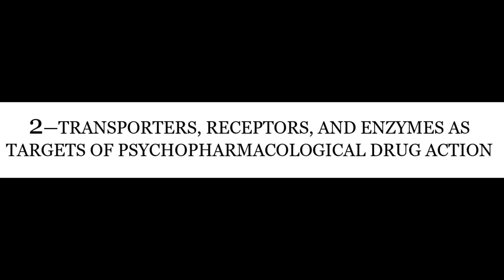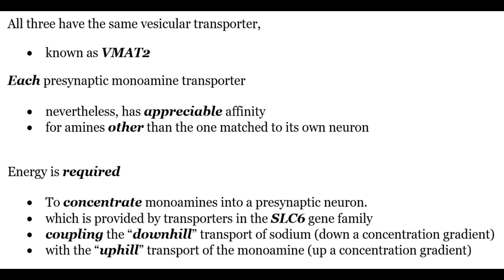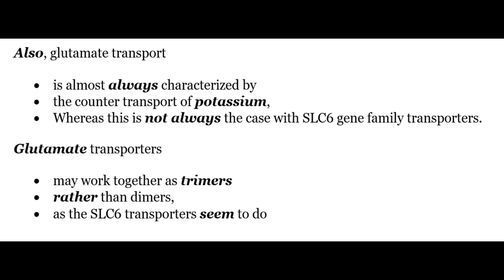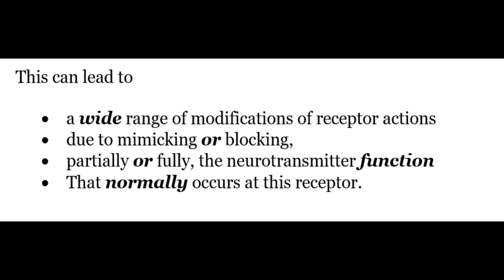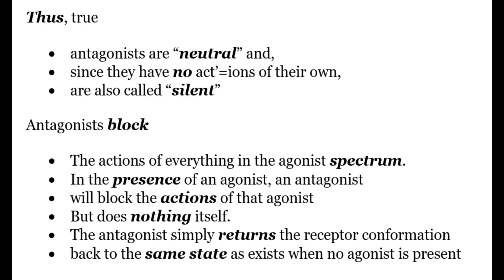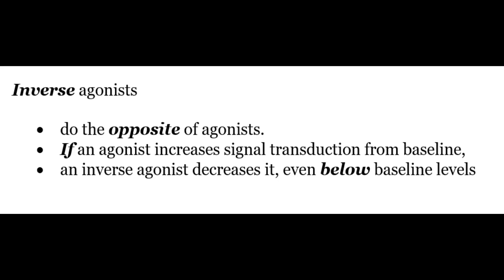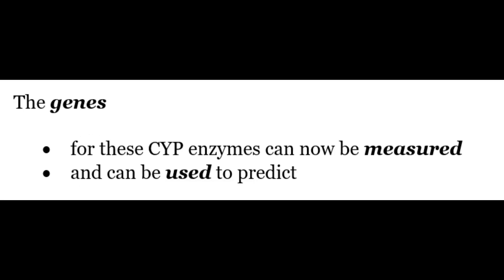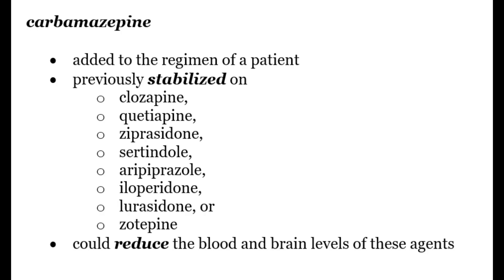STAHL'S | Chapter 2 | TARGETS OF DRUG ACTION | COMPLETE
Easy to understand notes of STAHL'S Chapter 2: TRANSPORTERS, RECEPTORS, AND ENZYMES AS TARGETS OF PSYCHOPHARMACOLOGICAL DRUG ACTION |

INCLUDES:

INTRODUCTION

NEUROTRANSMITTER TRANSPORTERS AS TARGETS OF DRUG ACTION CLASSIFICATION AND STRUCTURE

MONOAMINE TRANSPORTERS (SLC6 GENE FAMILY) AS TARGETS OF PSYCHOTROPIC DRUGS

OTHER NEUROTRANSMITTER TRANSPORTERS (SLC6 AND SLC1 GENE FAMILIES) AS TARGETS OF PSYCHOTROPIC DRUGS

WHERE ARE THE TRANSPORTERS FOR HISTAMINE AND NEUROPEPTIDES?

VESICULAR TRANSPORTERS: SUBTYPES AND FUNCTION

VESICULAR TRANSPORTERS (SLC18 GENE FAMILY) AS TARGETS OF PSYCHOTROPIC DRUGS

G-PROTEIN-LINKED RECEPTORS STRUCTURE AND FUNCTION

G-PROTEIN-LINKED RECEPTORS AS TARGETS OF PSYCHOTROPIC DRUGS

ENZYMES AS TARGETS OF PSYCHOTROPIC DRUGS

CYTOCHROME P450 DRUG METABOLIZING ENZYMES AS TARGETS OF PSYCHOTROPIC DRUGS